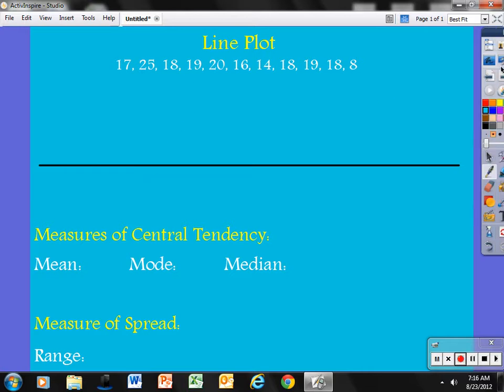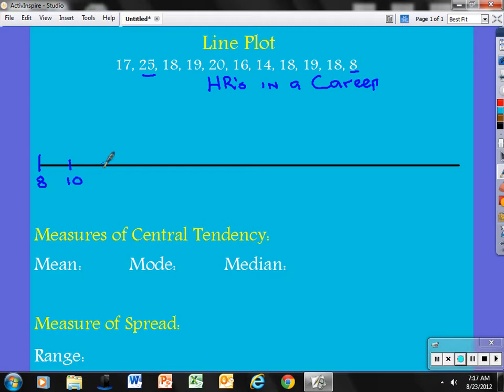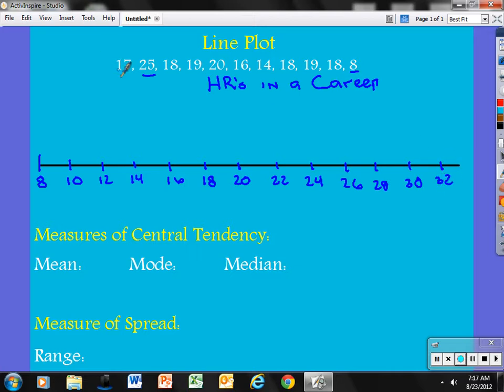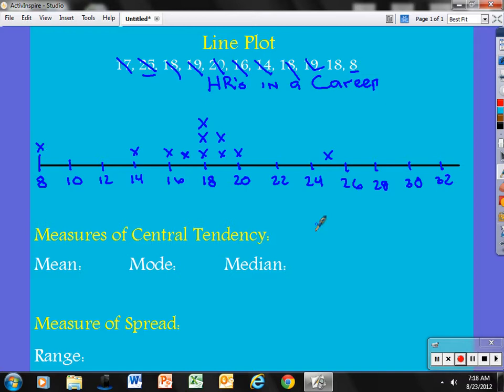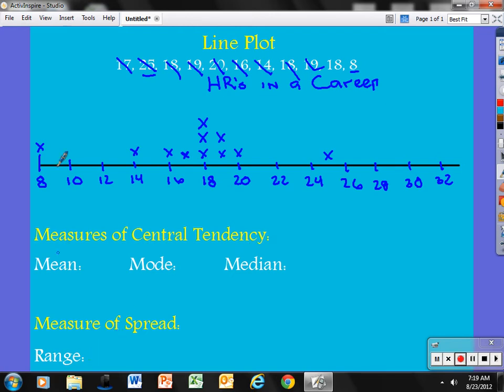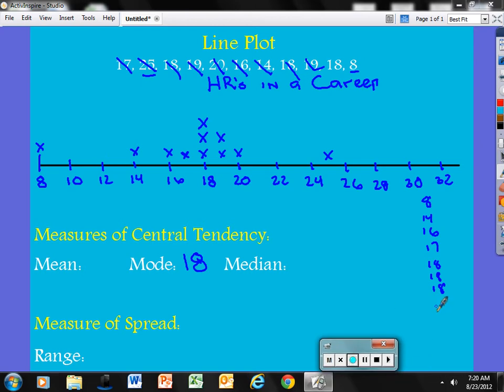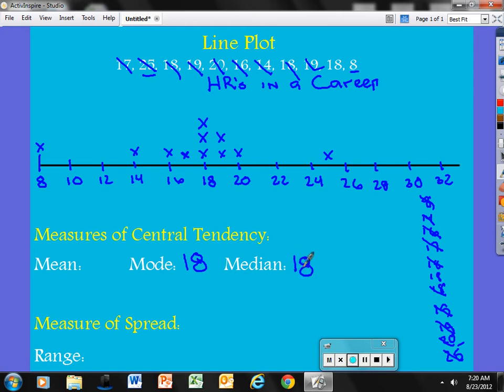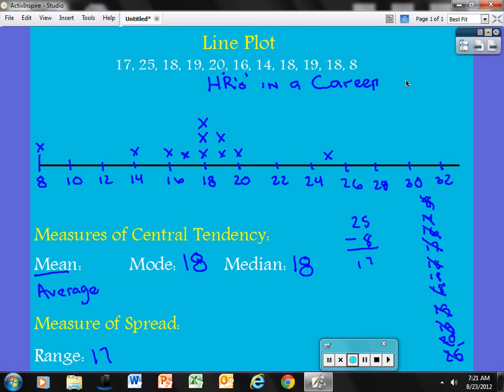Line Plot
This is a brief description of a line plot.  Please make an inference.